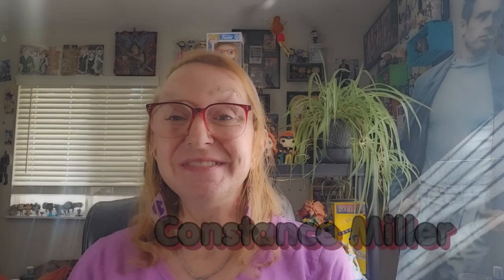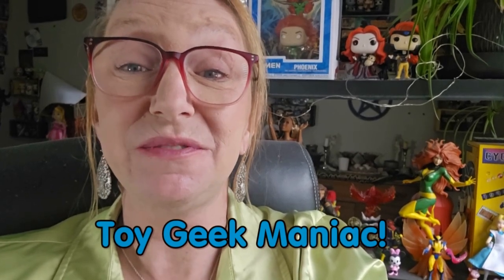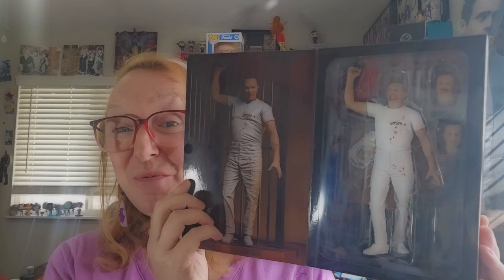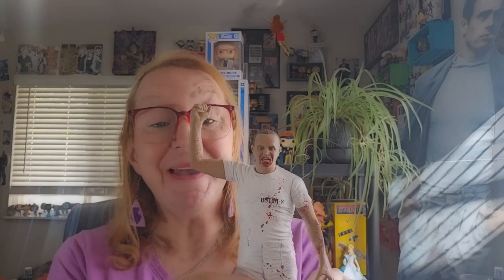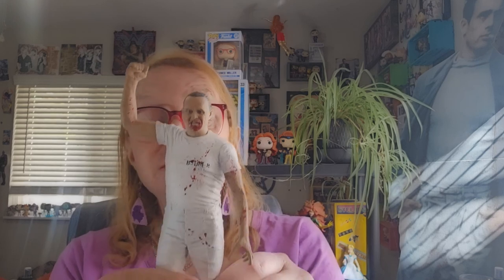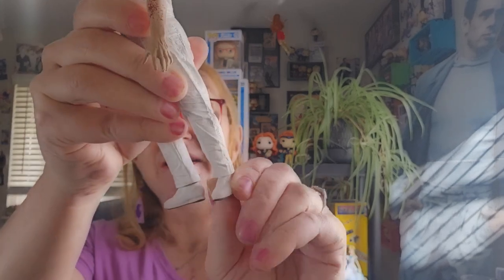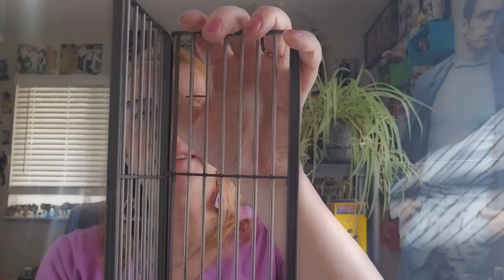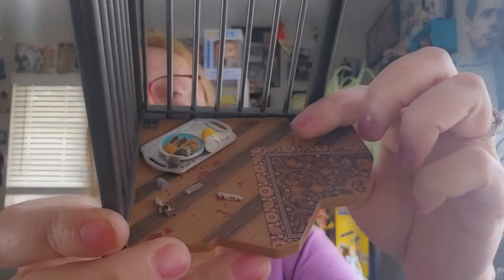"Toy Geek Maniac!" NECA Toys | The Silence of the Lambs | Hannibal Lecter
NECAToys brings us HannibalLecter in figure form, which is highly detailed and gives great kudos to AnthonyHopkins for sure!